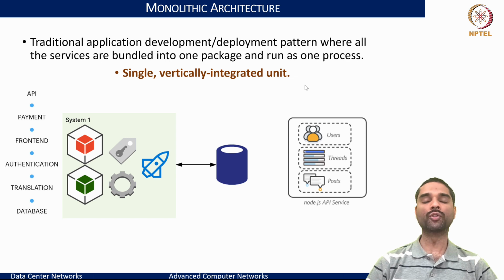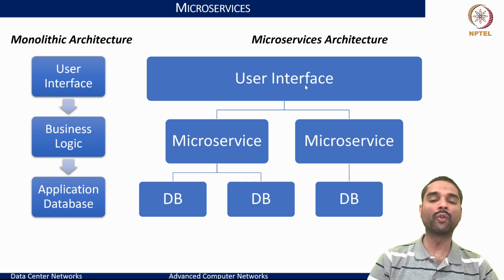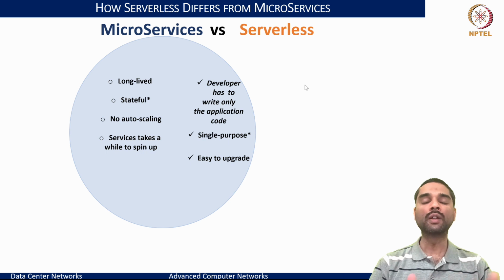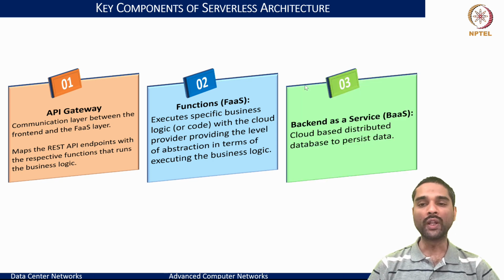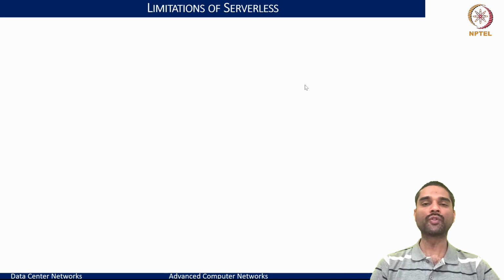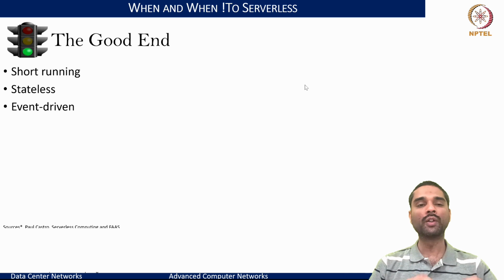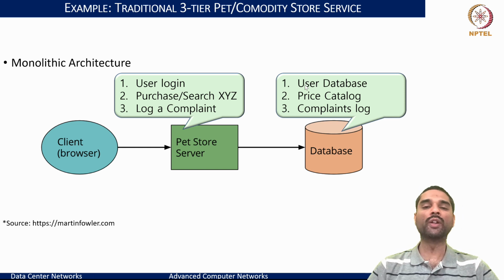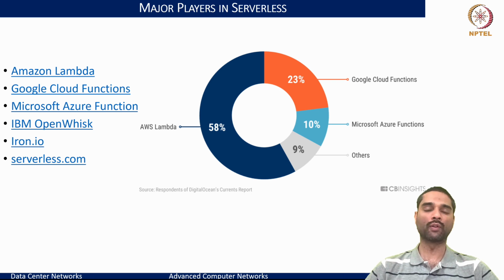Serverless Computing - Part 2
Cloud Computing, Serverless Computing Architecture, Principles and use cases